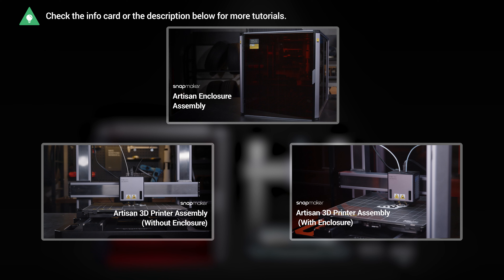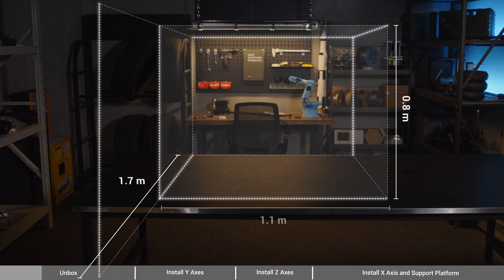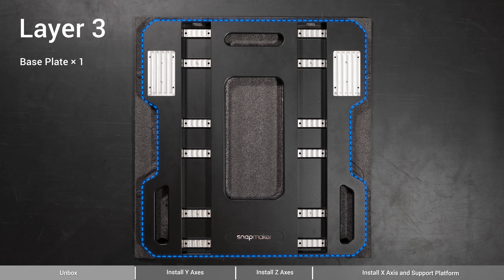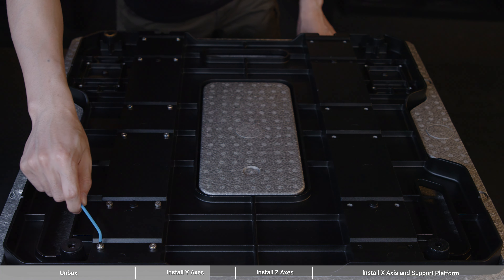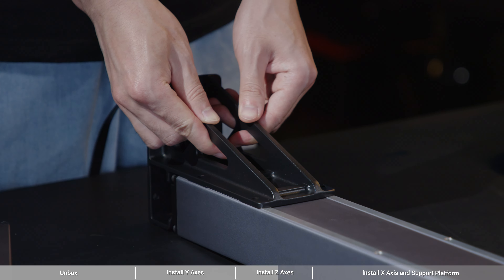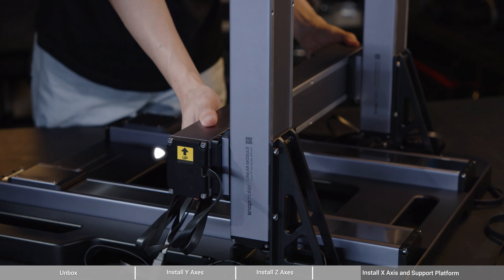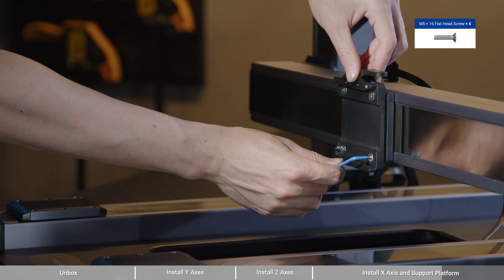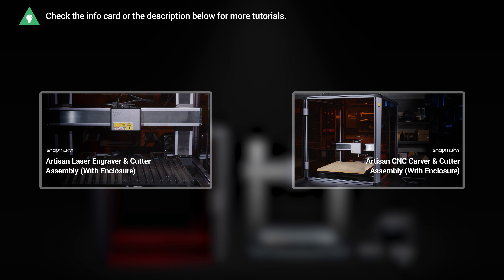Guide: Artisan Machine Body Assembly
Following the video to find out how to assemble the machine body.